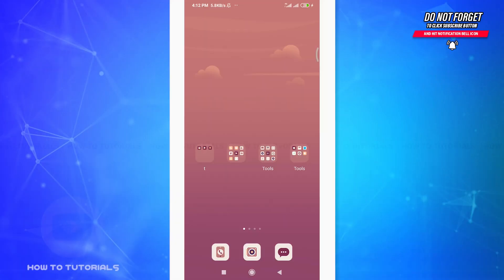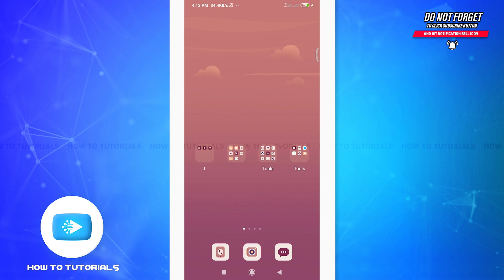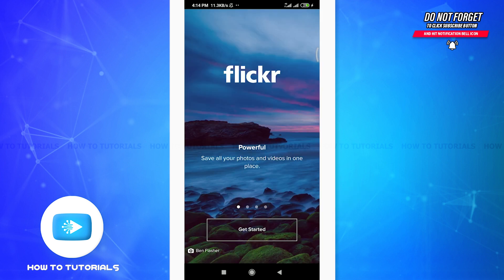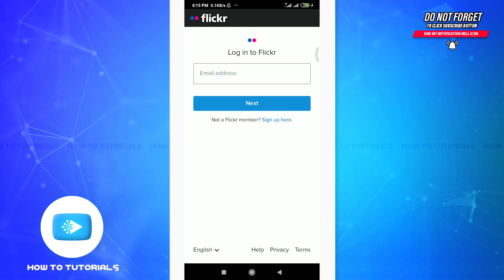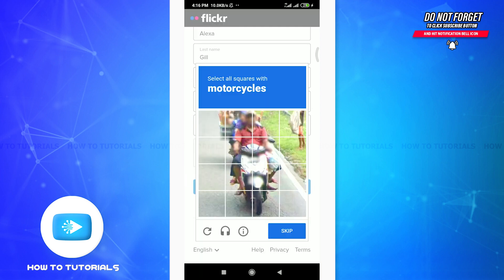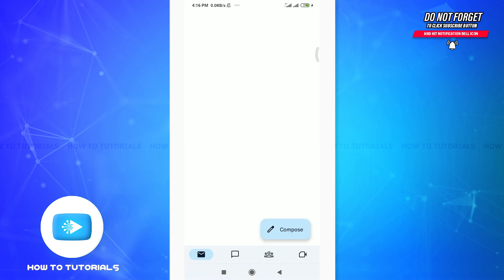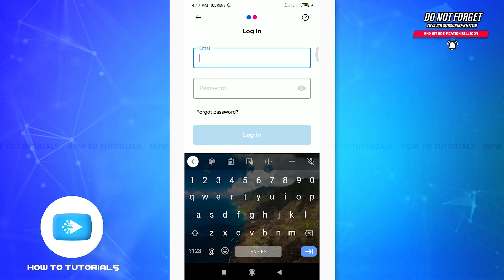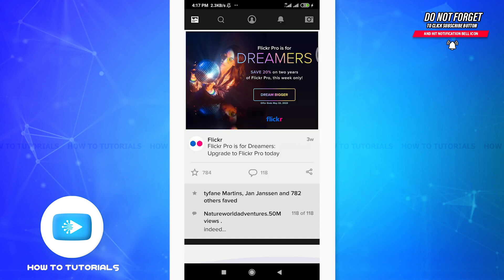How To Create Flickr Account 2023 | Flickr App Account Registration, Sign Up Help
"How To Create Flickr Account 2023 | Flickr App Account Registration, Sign Up Help" - A Video Guide by How To Tutorials.

A tutorial video for the process to create Flickr account.